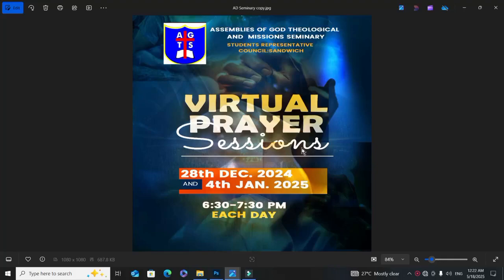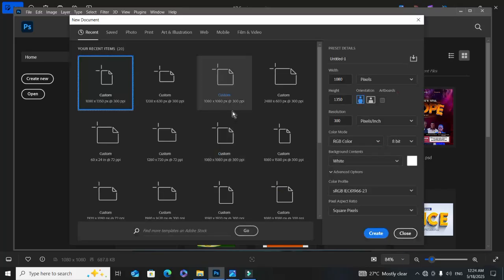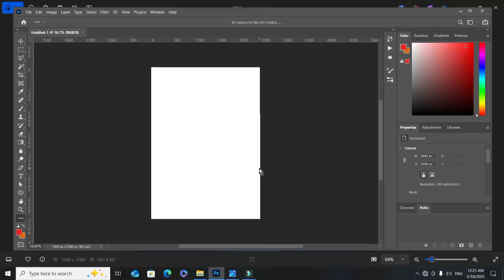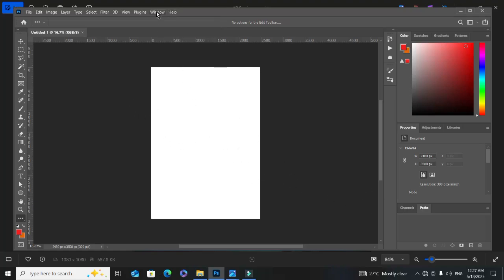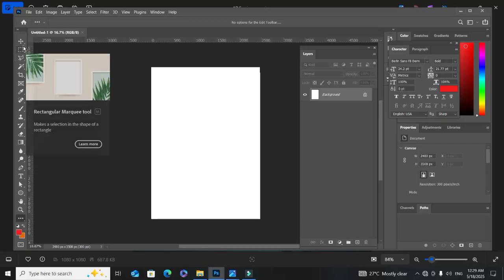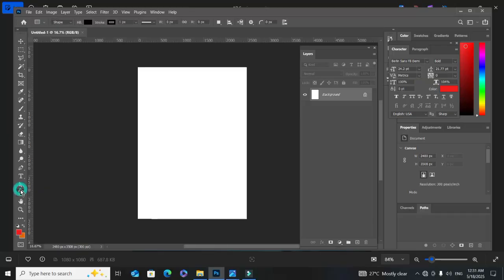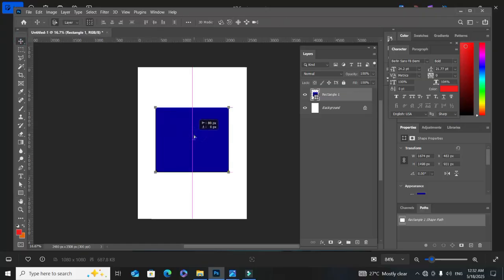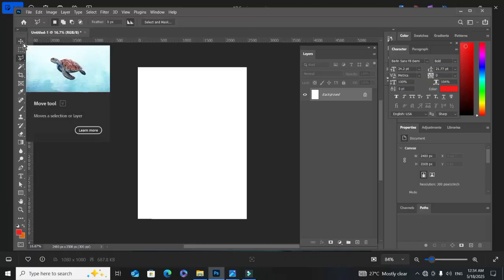Photoshop Basics Episode 1: Understanding the Interface & Tools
Welcome to Photoshop Basics – Episode 1!
In this beginner-friendly tutorial, you’ll learn how to navigate the Photoshop interface, understand the workspace, use the toolbar and menu bar, and how to save your work properly. If you're new to Photoshop, this is the perfect place to start!

📌 In this video, you'll learn:

How to open and create a new Photoshop file

The functions of the Menu Bar and Toolbar

Exploring the Workspace and Options Bar

How to save your Photoshop document

Pro tips for beginners to get started fast

✅ Whether you're a graphic designer, content creator, or just curious about Photoshop, this series will guide you step by step.